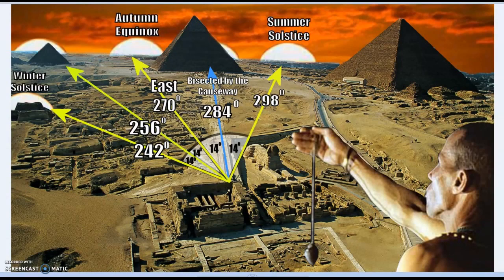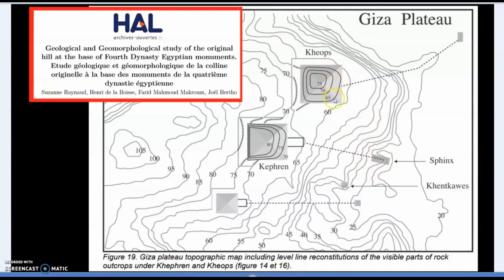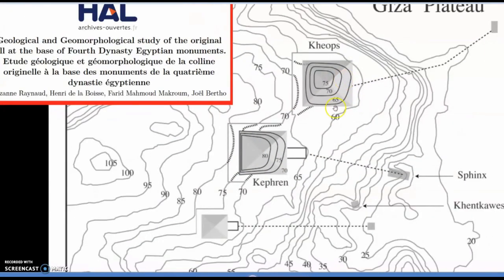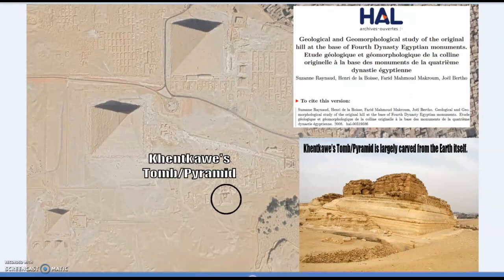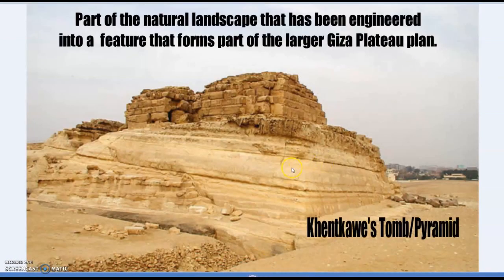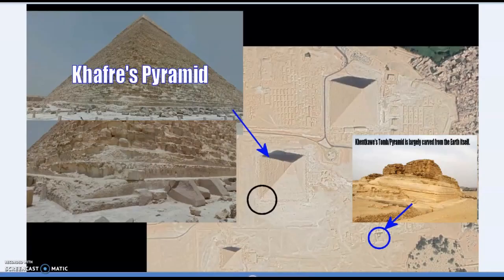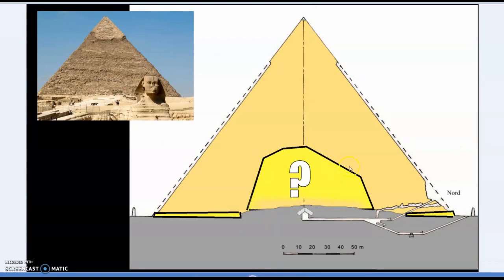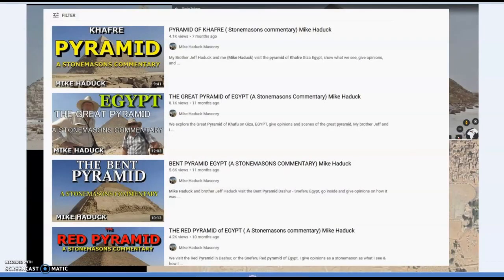Great Pyramid & Khafre Pyramid WHAT THEY ARE & ARE NOT!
On my channel, and in other comment threads, I all  too frequently see certain claims made (usually when shifting the goal posts from specific technical discussions to "what aboutisms") in regards to the Giza and broader Egyptian Pyramids. These are always in defence of the Lost Ancient High Technology narrative.
The thing is these claims show that a false narrative has emerged from the many "analysis" videos and books by the majority Lost Ancient High Technology promoters. I too used to accept the gurus confident descriptions given that they's visited the Pyramids many times, and spoke so strongly against the "establishment"covering up or ignoring important details. Turns out the goose is the gander.
There are certain clear and indisputable facts about the Giza Pyramids that are just missing from the Ancient Aliens and Lost Ancient HIgh Technology descriptions of these amazing structures.

The Pyramids ARE NOT MORTARLESS constructions.
The precisely fitted stones of the Pyramids are on the outer most layers and internal chambers only, the overwhelming bulk of the pyramids construction is of IREEGULAR-INPRECISE- RUBBLE blocks.

You don't need to add a fluxcapacitor to a Lamborghini to make it an amazing car and you don't need to add features to the Pyramids to make them amazing structures.

If you skew evident reality you've well and truly left the path of "truth seeking".

Geological and Geomorphological study of the originalhill at the base of Fourth Dynasty Egyptian monuments.
Suzanne Raynaud, Henri de la Boisse, Farid Mahmoud Makroum, Joël Bertho

Analyzing Egyptian Pyramids in the Digital Age

PYRAMID OF KHAFRE ( Stonemasons commentary) Mike Haduck

THE GREAT PYRAMID of EGYPT (A Stonemasons Commentary) Mike Haduck